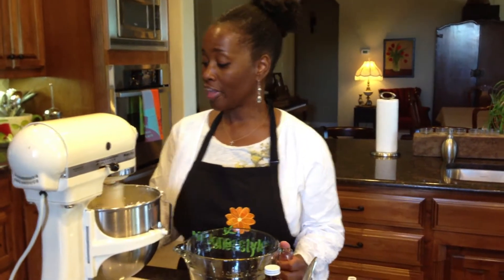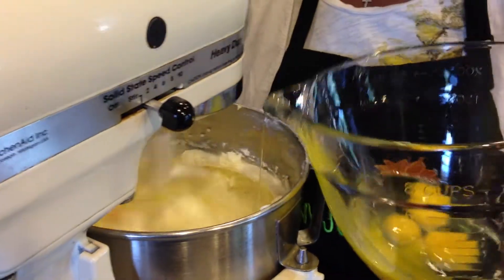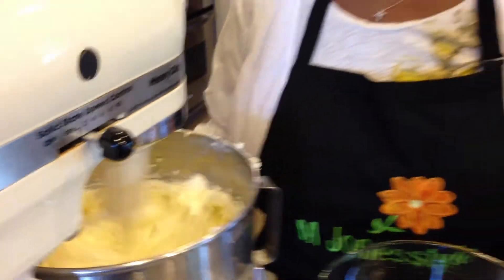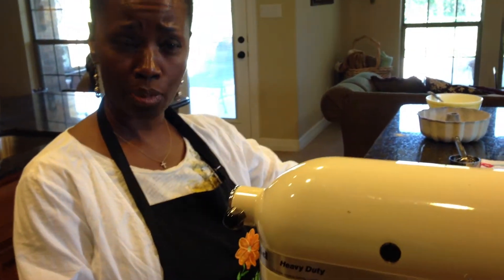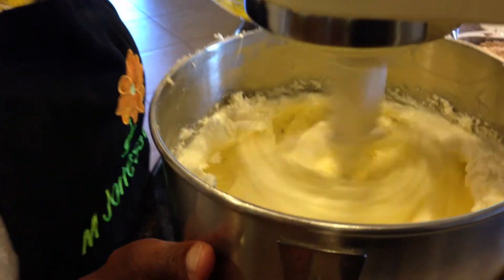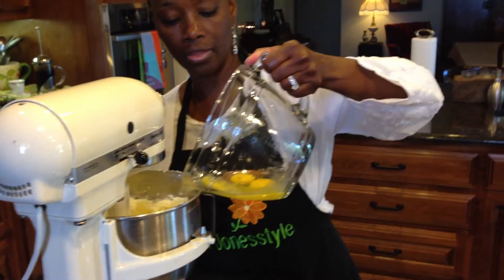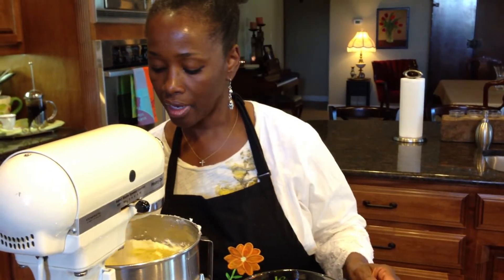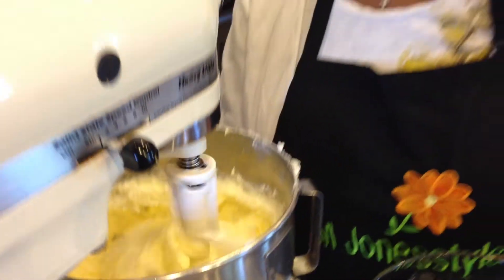Chocolate Pound Cake Take 3